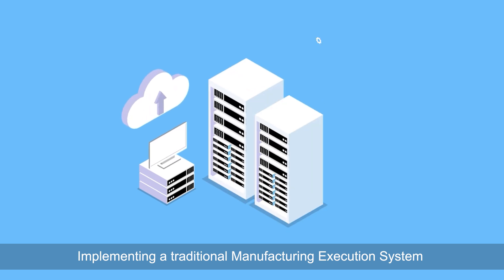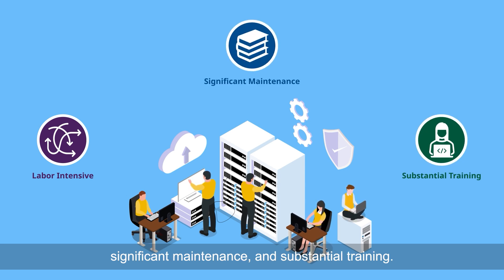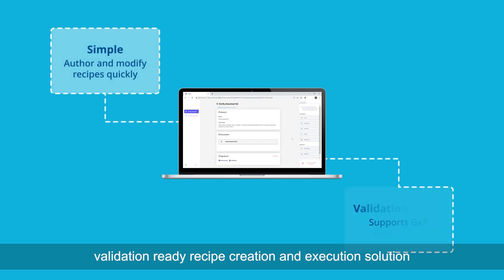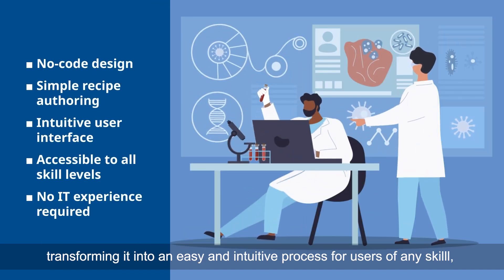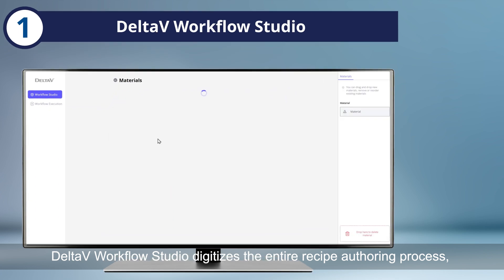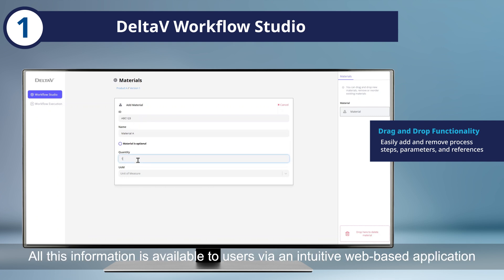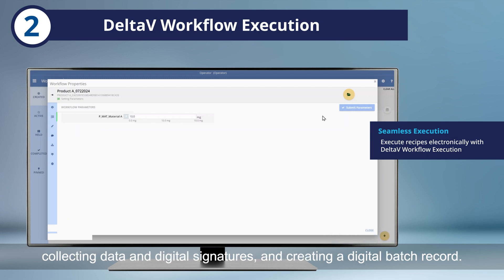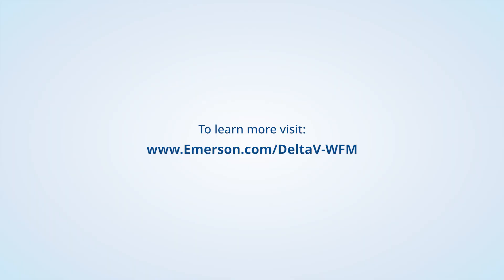DeltaV Workflow Management: No Code Recipe Creation for Efficient Manufacturing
Explore how DeltaV Workflow Management by Emerson simplifies manufacturing processes with a no-code, drag-and-drop interface. This cloud-based, flexible solution allows users to create and execute digital workflows and recipes effortlessly—no need for IT support or complex coding. With browser and device agnostic access, users can manage processes from anywhere, accelerating development cycles while maintaining accuracy and compliance. Perfect for industries needing fast iteration, such as life sciences, DeltaV Workflow streamlines recipe creation and execution, helping you scale and innovate with ease.